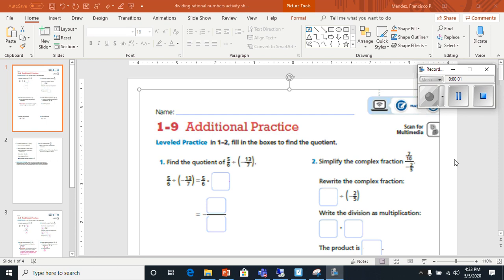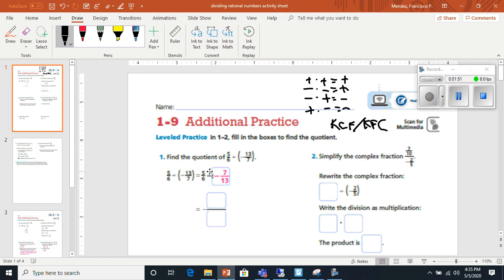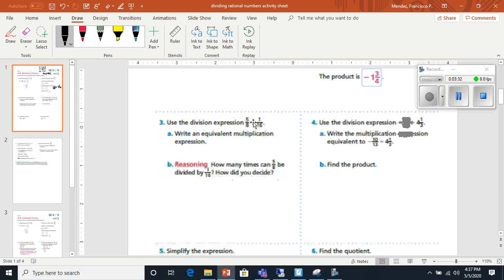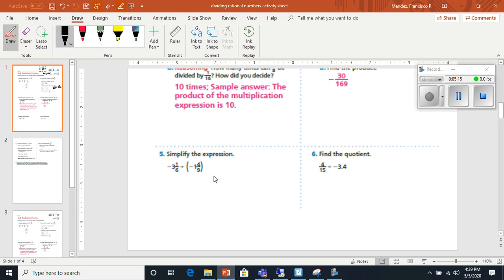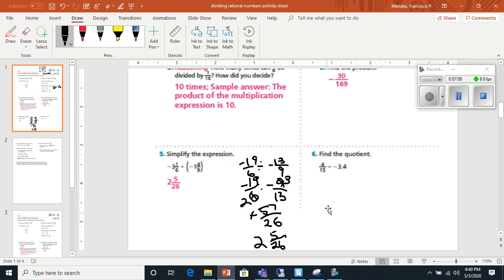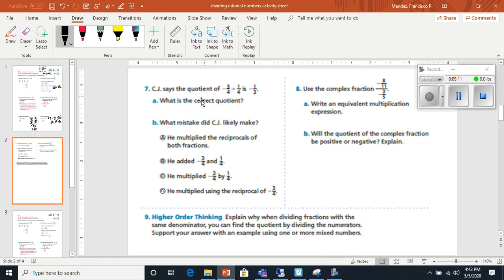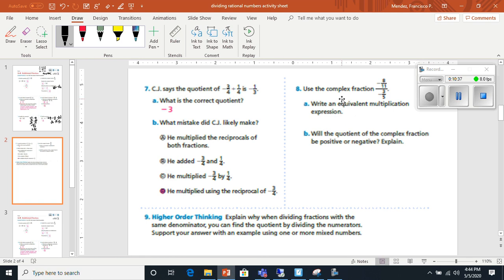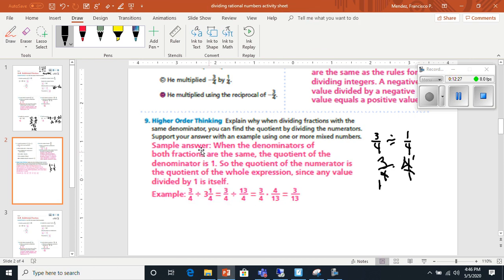video for dividing rational numbers activity sheet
demonstrates to students how to divide rational numbers